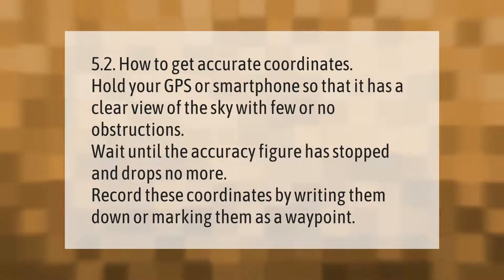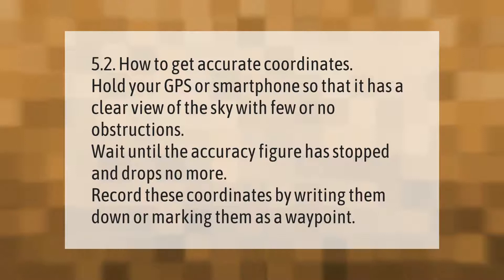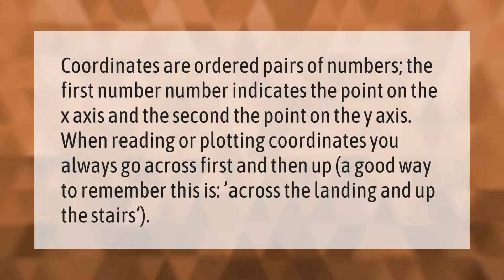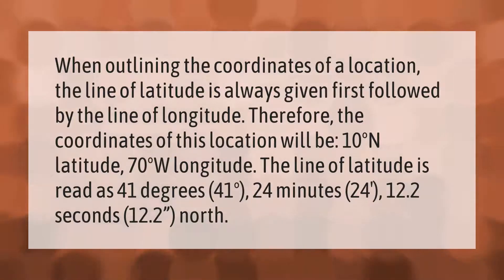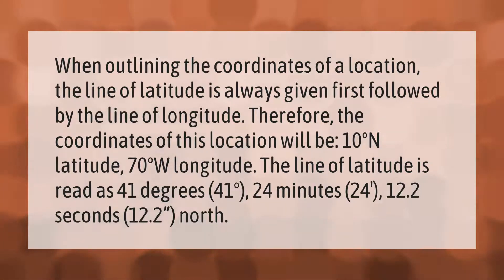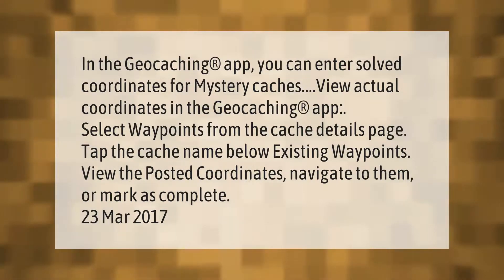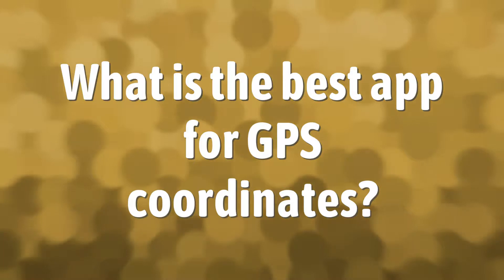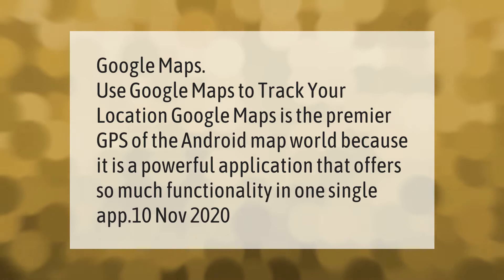How do I find accurate coordinates?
00:00 - How do I find accurate coordinates?
00:39 - How do you read coordinates?
01:09 - What do coordinates look like?
01:47 - How do I find a geocache with coordinates?
02:22 - What is the best app for GPS coordinates?

Laura S. Harris (2021, March 11.) How do I find accurate coordinates?
    AskAbout.video/articles/How-do-I-find-accurate-coordinates-227865